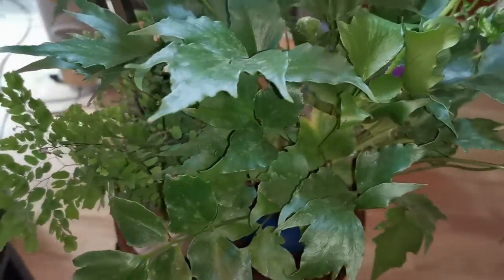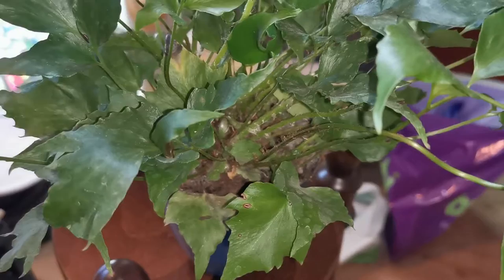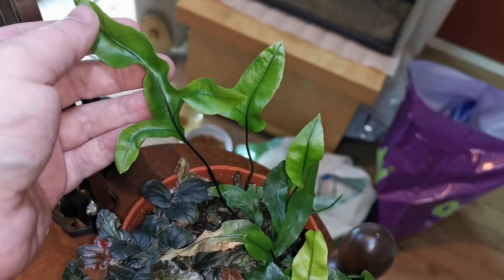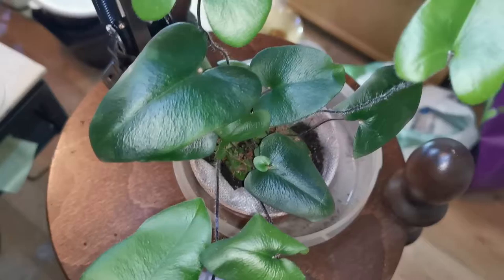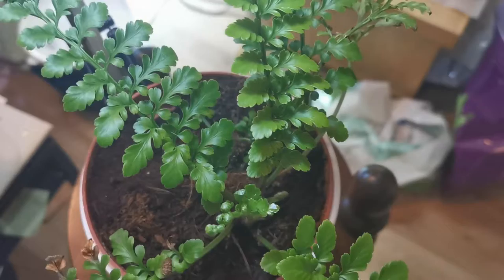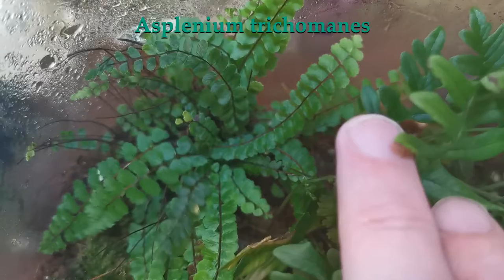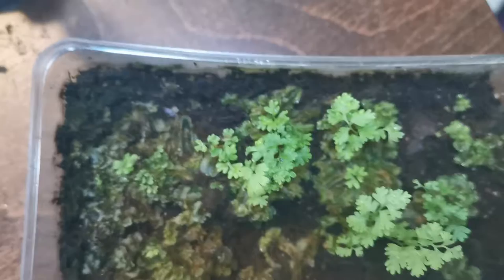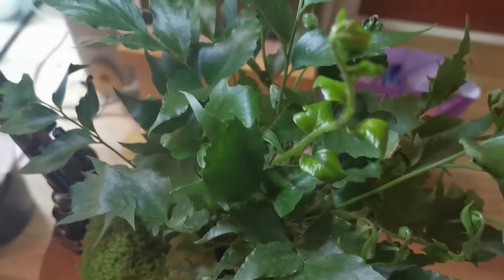All my ferns!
Special fern problems, how I grow them, need help with ID. Highlights: House plant ferns, native Norwegian ferns and ferns from spores.